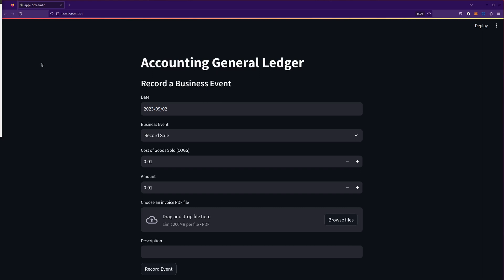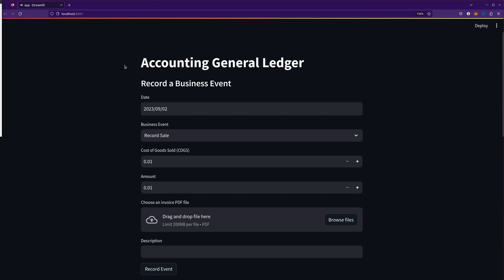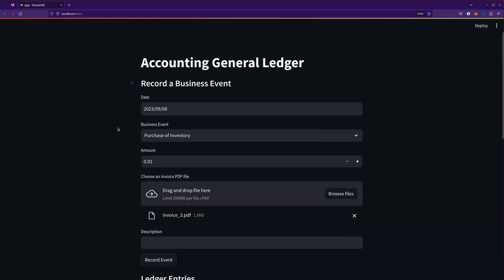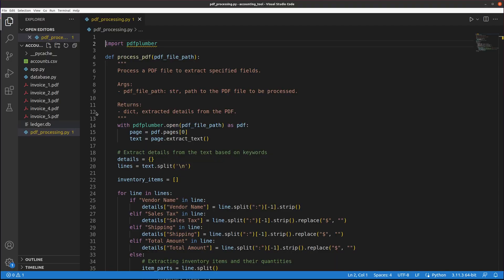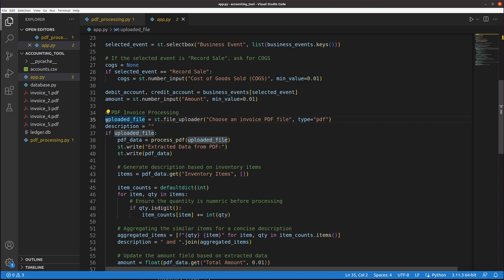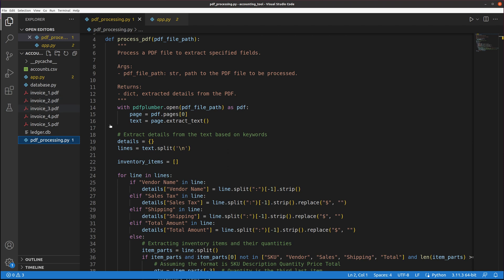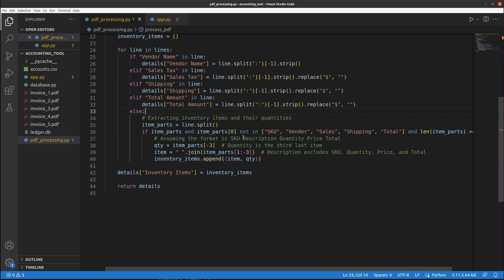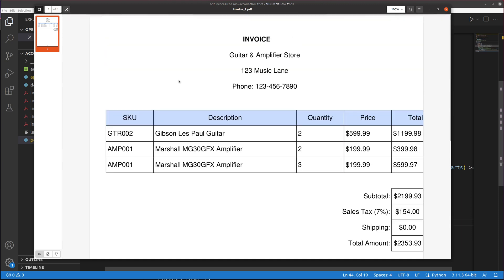[56] Using ChatGPT Advanced Data Analysis (fka Code Interpreter) to import a PDF file for accounting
One of my viewers asked how the PDF import worked in the accounting general ledger tool ChatGPT made for me, so in this video I walk through the python code that loads the data from the PDF file.